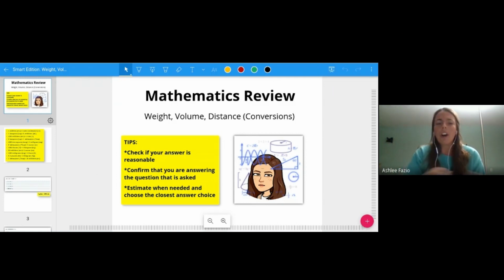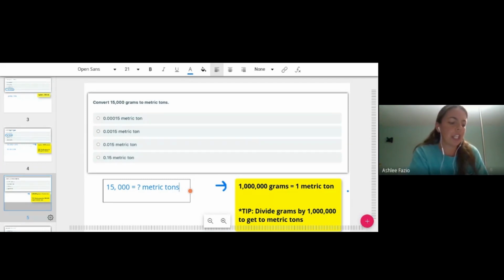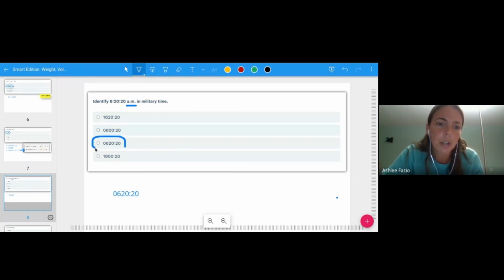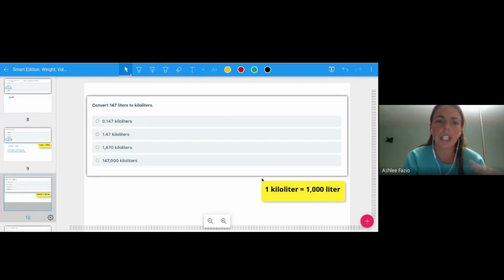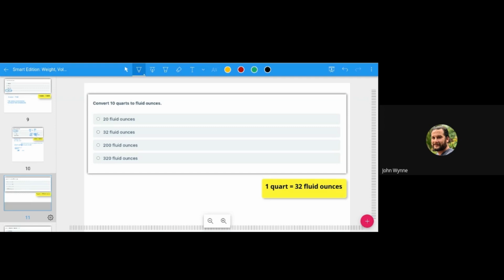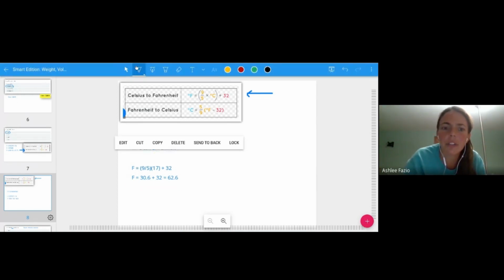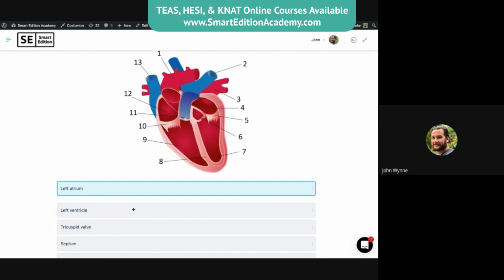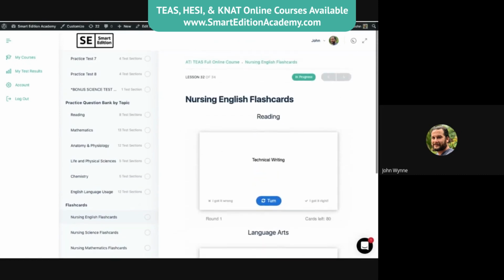HESI A2 Math Review | Conversions and Measurements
Ashlee is going over Metric CONVERSIONS and Standard CONVERSIONS and every trick and tip you need to know to score high on the exams. This study session is applicable if you're a prenursing major or studying for the ATI TEAS , HESI A2, or Kaplan Nursing School Entrance Exam.

⏺️ KNAT Study Guide Book